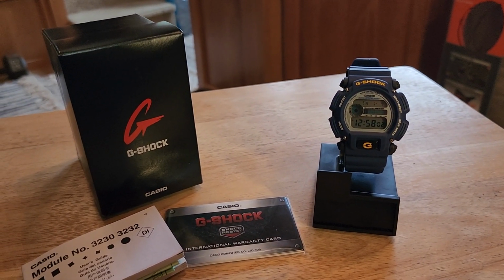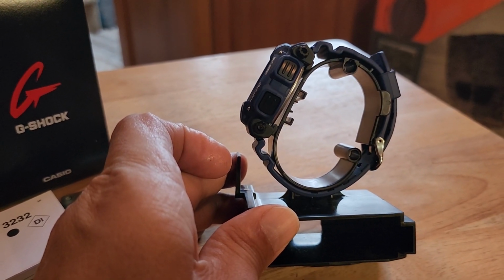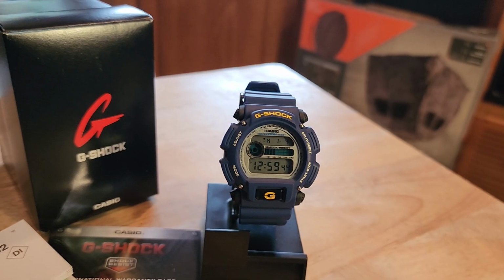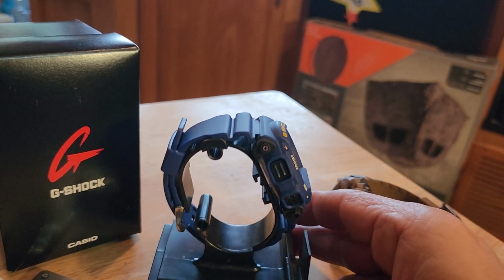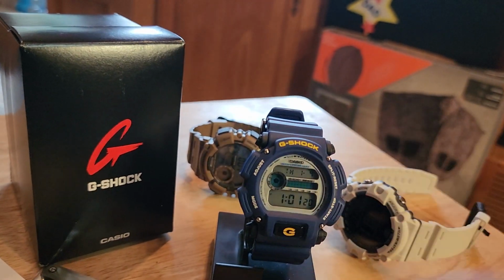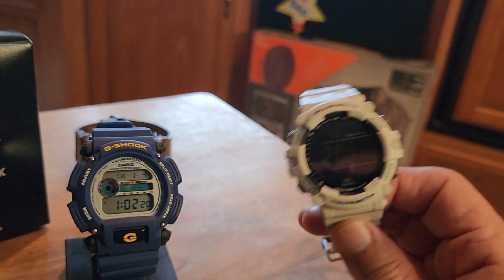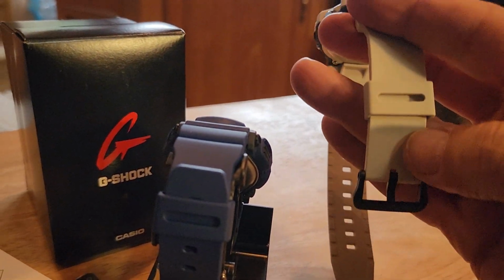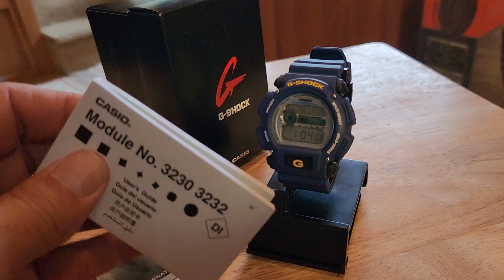DW 9052 G-Shock my first impression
Casio Men's 'G-Shock' Quartz Resin Sport Watch